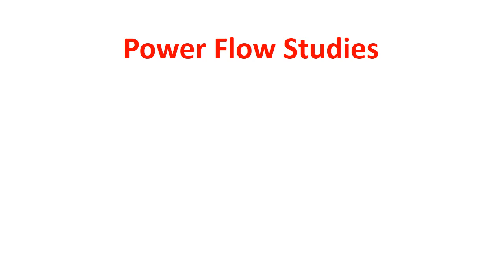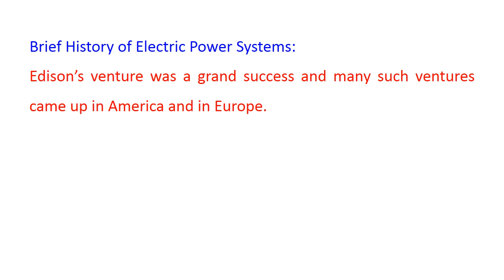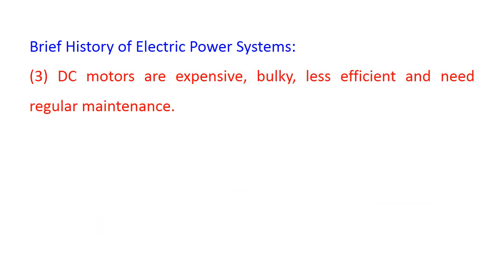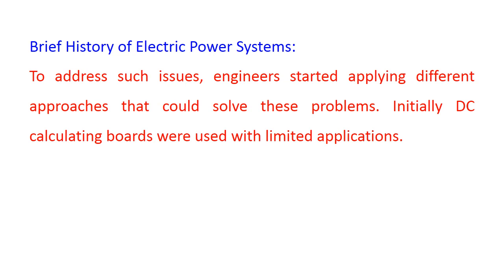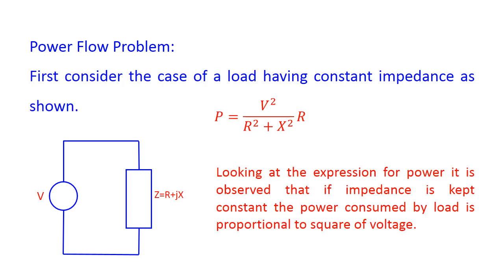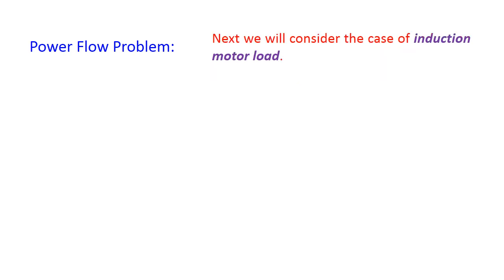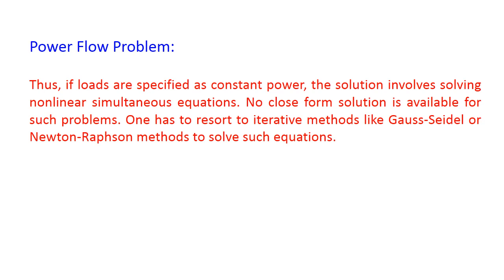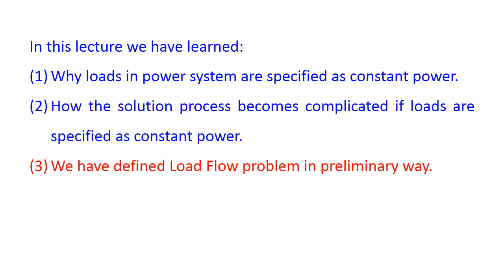powerflow 1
First lecture on series of lectures on load flow. Gives introduction to power flow. Elaborates, a brief history of power systems,  why loads are specified as constant power, and difficulties arising because of specifying loads as constant power.